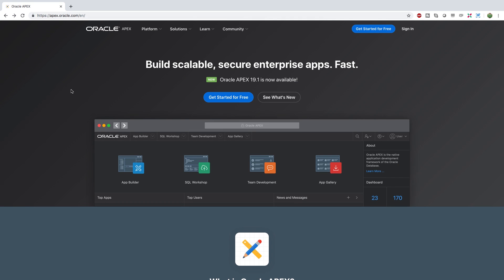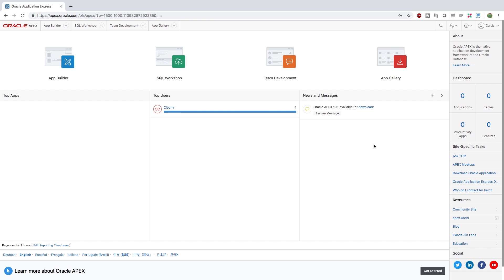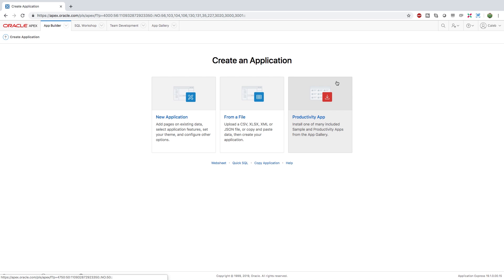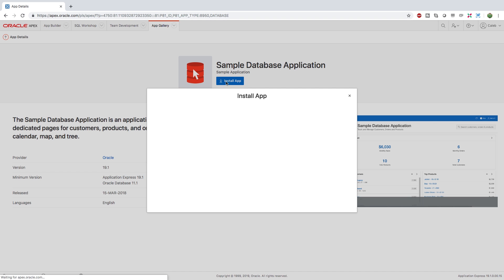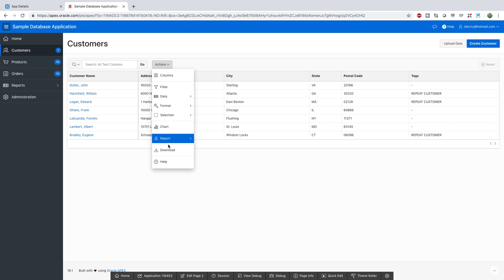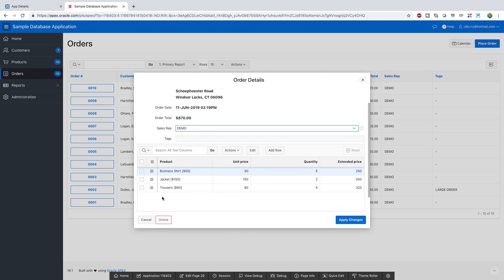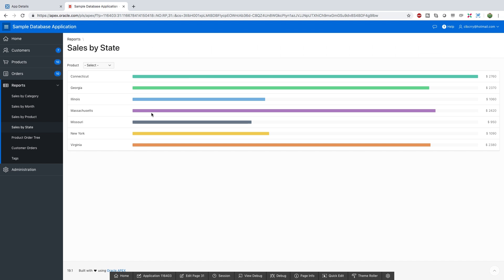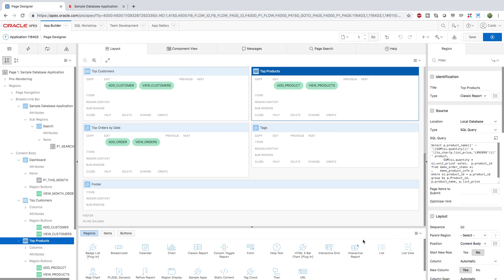Oracle APEX Tutorial 2 - Setup + Creating a Sample Application